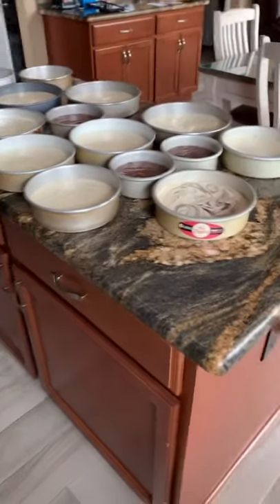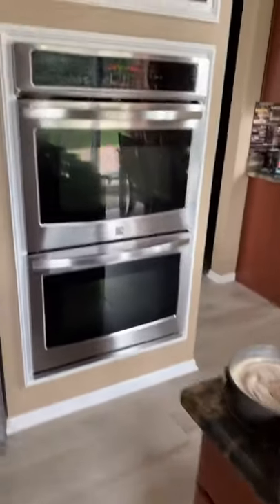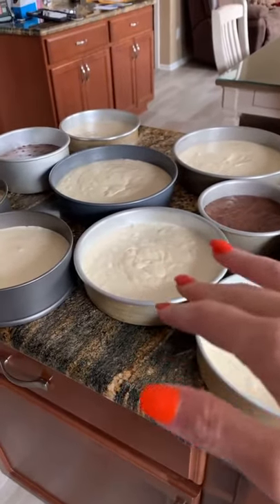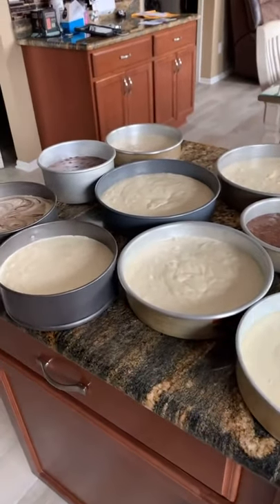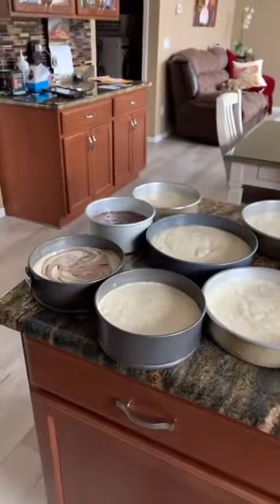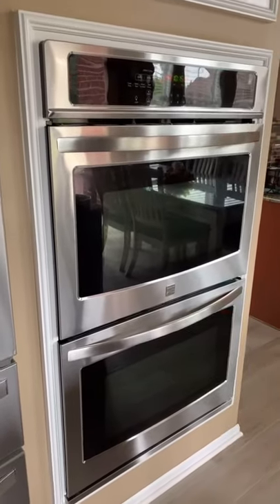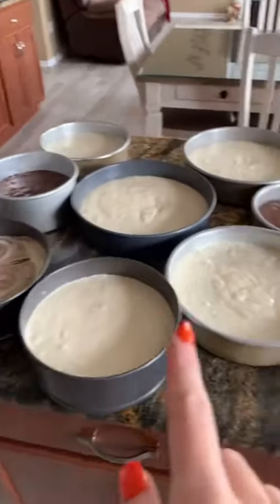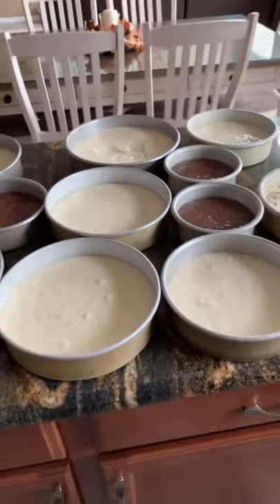Tips for baking